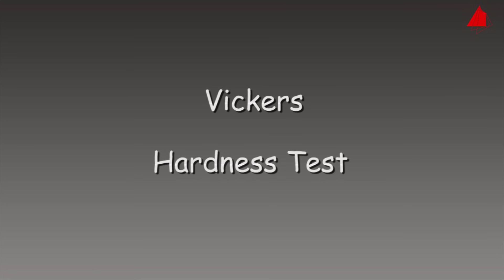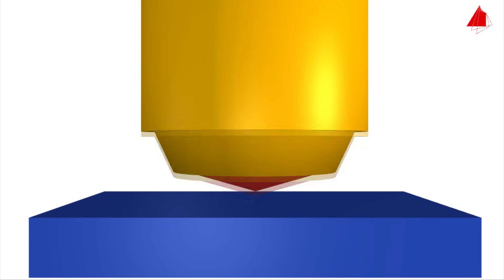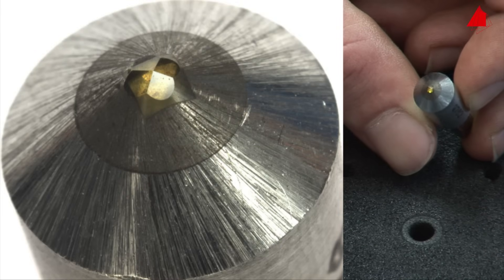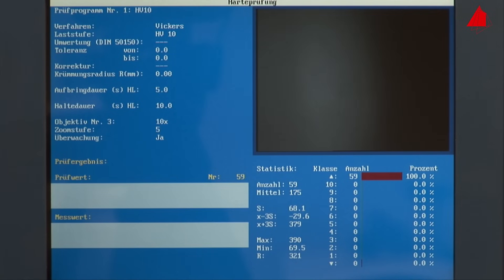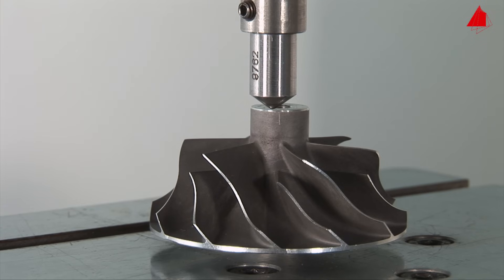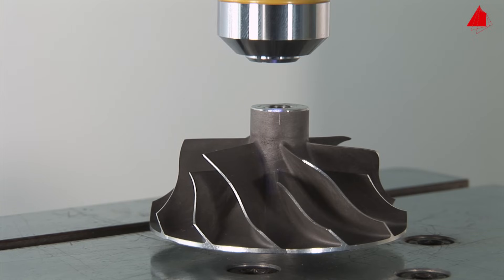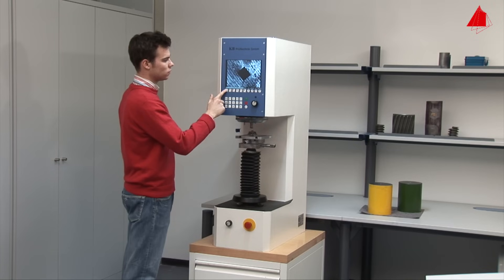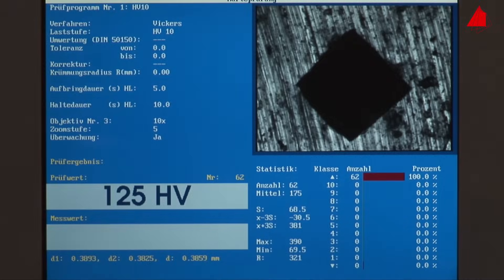Vickers Hardness Test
Basic principle and practical procedure of the Vickers hardness test
 - Testing machine, test piece, diamond pyramid indenter
 - Basic principle, hardness definition and practical procedure